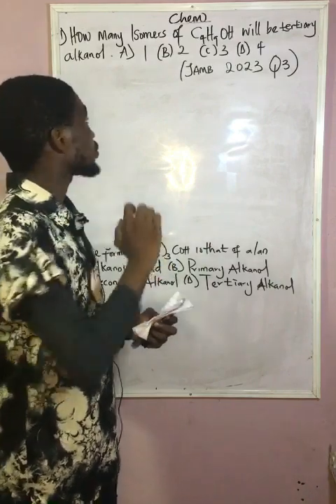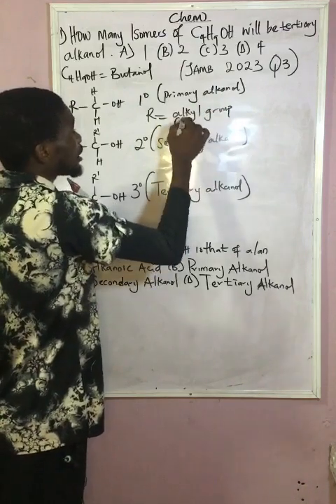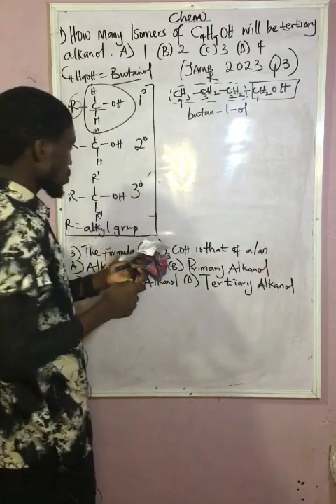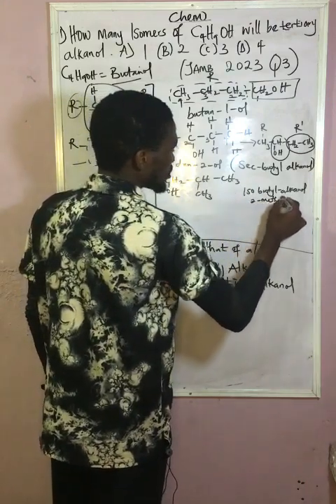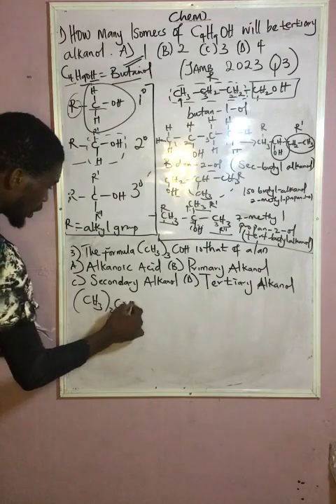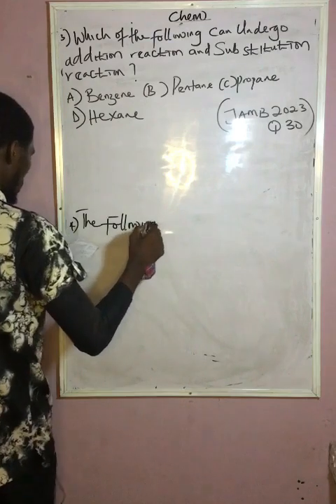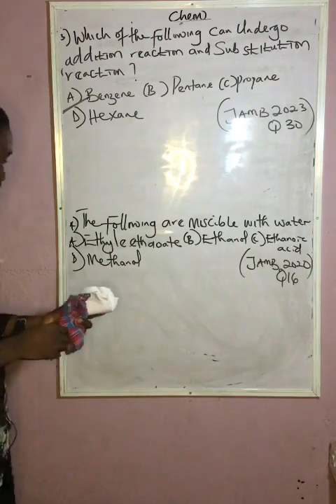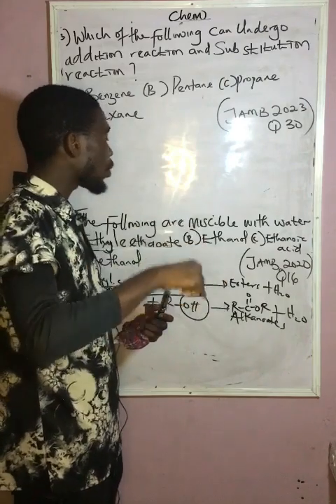JAMB|| ORGANIC CHEMISTRY QUESTION AND Solution